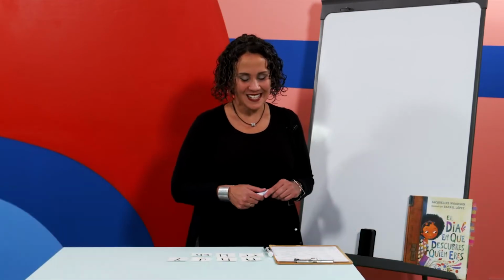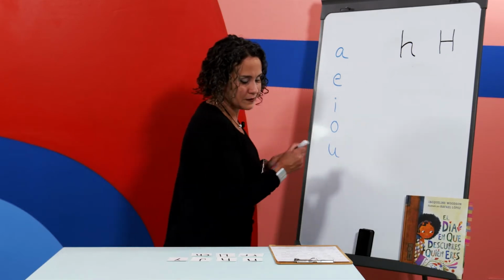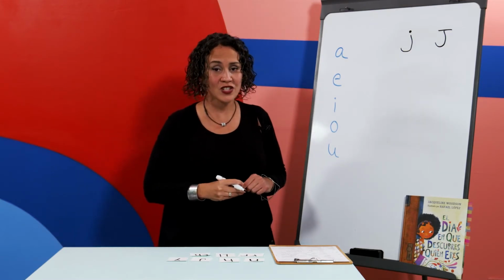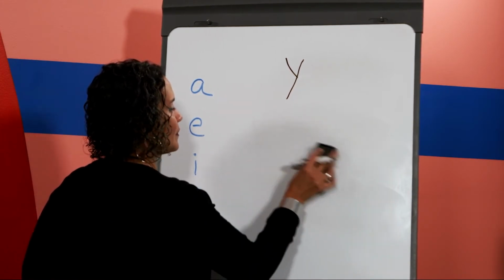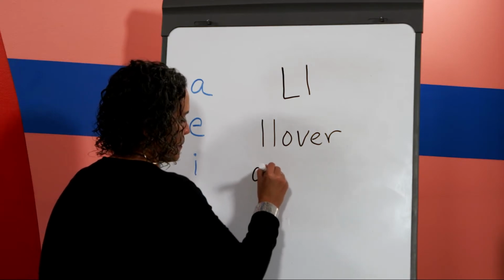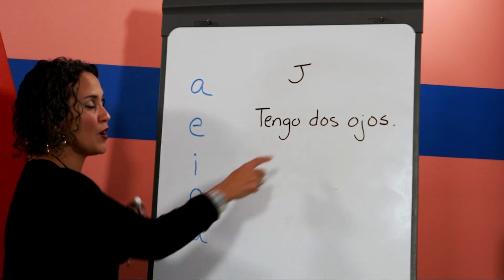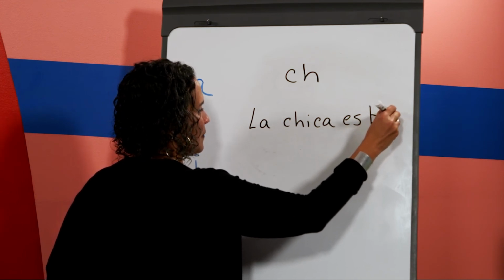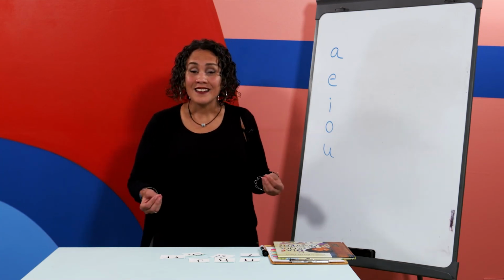Spanish Consonant Pronunciation | Raise Your Hand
On this segment of WTCI-Educate's Raise Your Hand, Dr. Maria Vives teaches a Spanish lesson on consonant suitable for 5th grade.

Raise Your Hand is a series produced by WTCI-PBS with enrichment education and remote education in mind.

This segment is part of WTCI-Educate's series "Raise Your Hand." Click the link below for free standards approved resources:

Content for Raise Your Hand is created and taught by our amazing local community members!

WTCI Media Lab Murals and Art Creation By Rondell Crier

"Raise Your Hand" Graphics By Katie DeRoche/ Bed Rock Productions